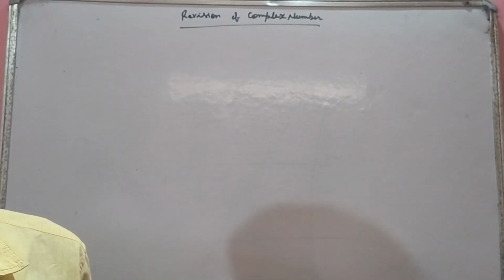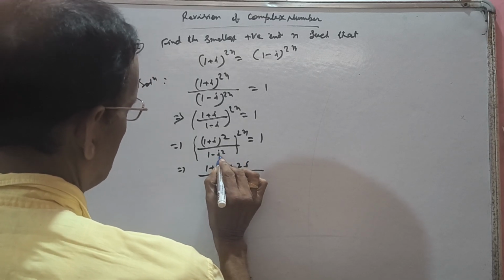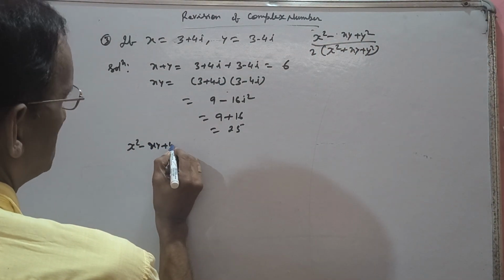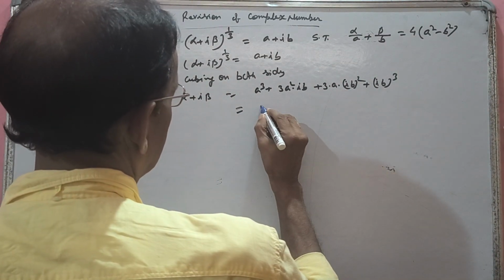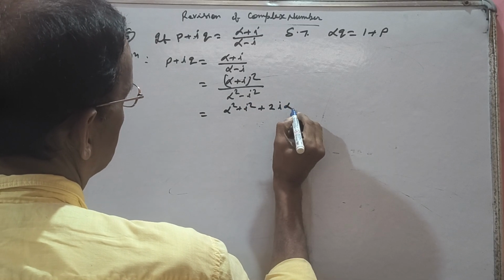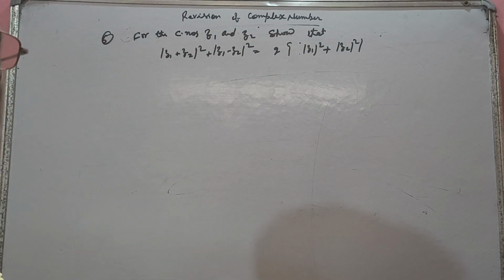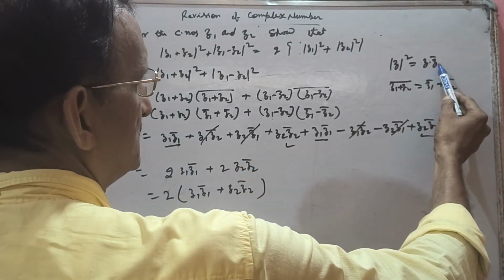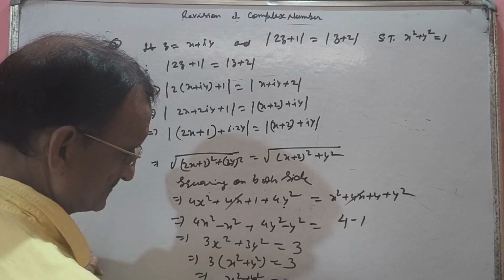Mastering Complex Numbers: Class 10 & 11 Math | NCERT/SEBA Revision Guide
In this video, we dive deep into the concept of Complex Numbers, specifically tailored for Class 10 (Advanced Maths) and Class 11 students. This comprehensive revision guide covers fundamental principles, problem-solving techniques, and key concepts from the NCERT and SEBA (Assam State Board) curriculum.

What you'll learn:
- Understanding the imaginary unit 'i'
- Algebra of Complex Numbers
- Important tips for board exams and competitive tests